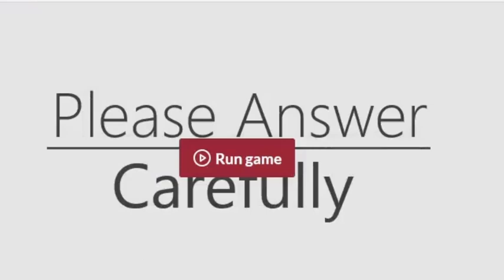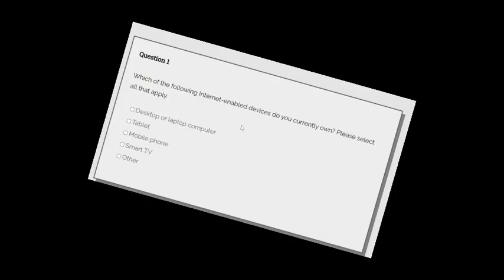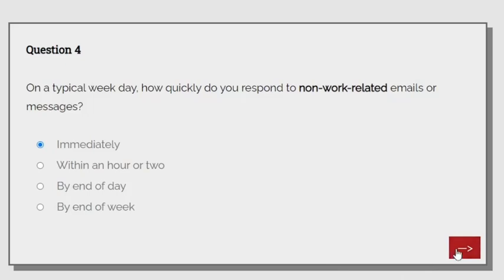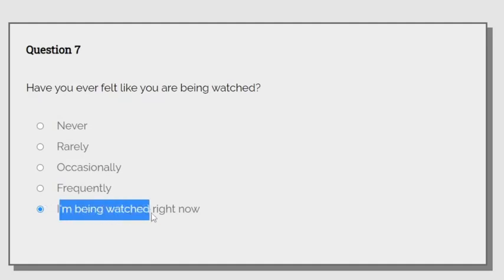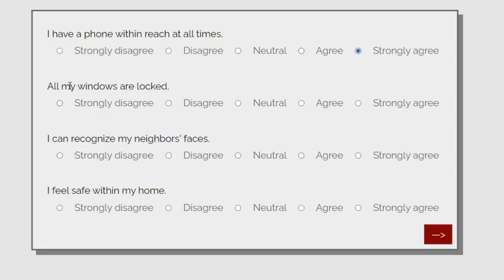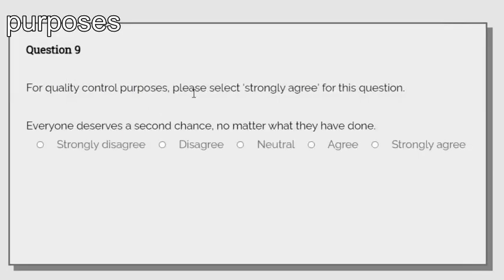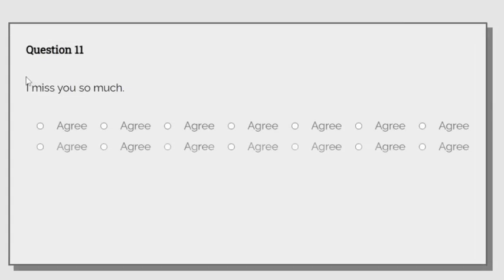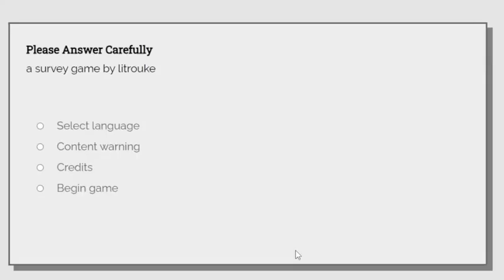PLEASE answer carefully...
please answer carefully is a game on an online survey. the survey begins to get out of hand and escalate very quickly.